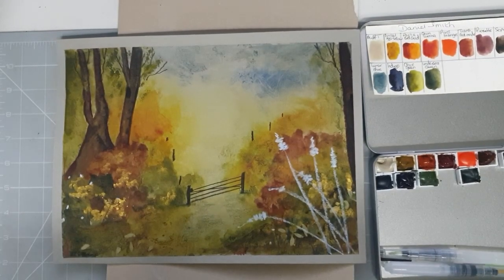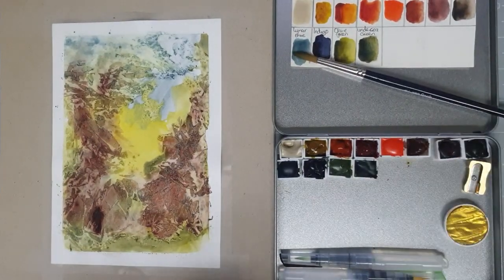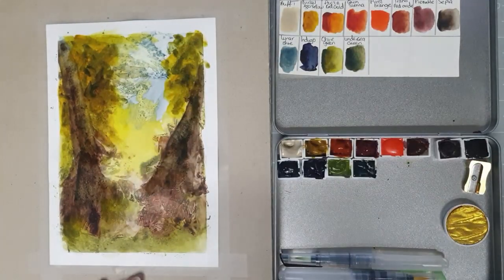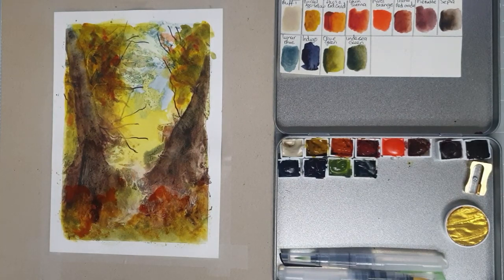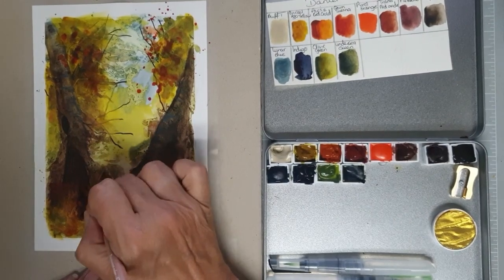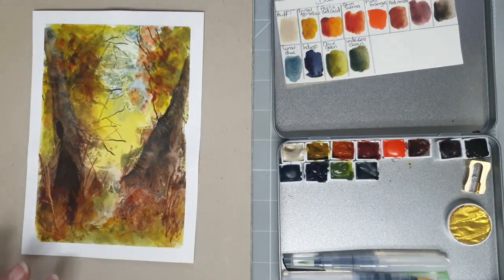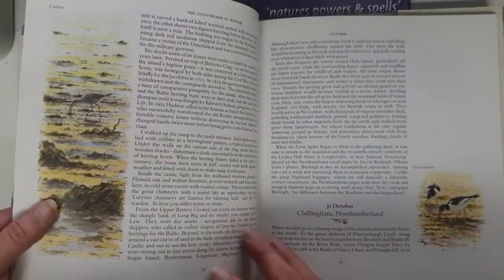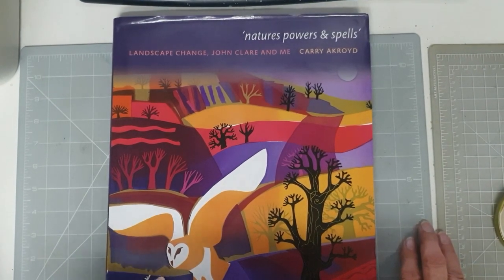Daniel Smith 12 colour painting and 2 new book flip through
I use the 12 colour Daniel Smith palette and coloured pencils to make a painting and then share 2 books recently purchased.

The countryside in winter

Nature powers and spells